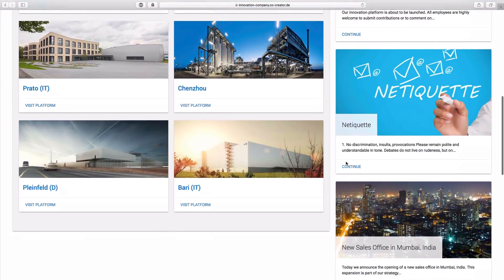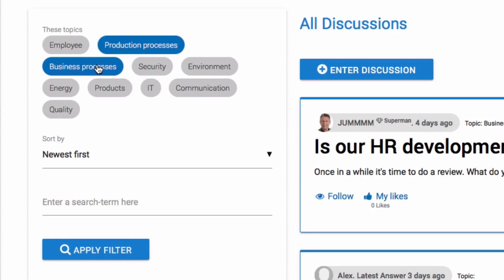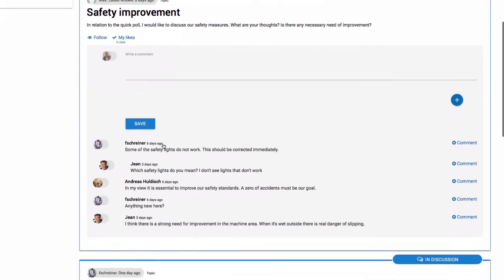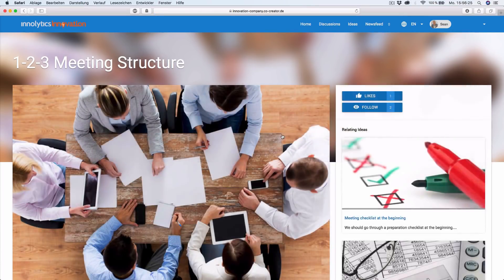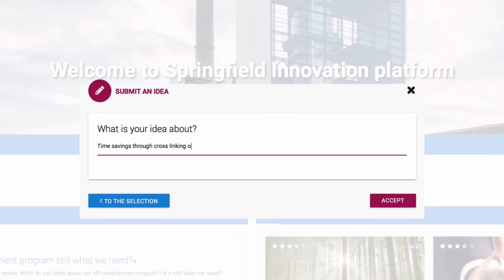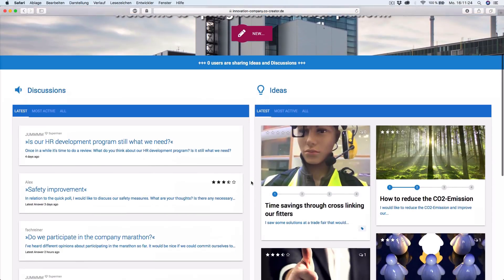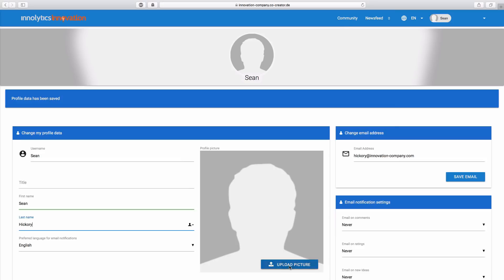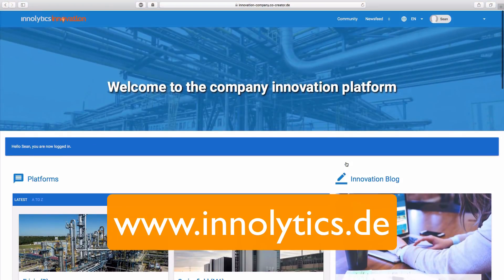Innolytics Idea Management Software and Innovation Management Software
Introduction to the groundbreaking Idea Management Software and Innovation Management Software by Innolytics. Discover basic features like

- adding comments to a discussion,
- entering and evaluating ideas,
- setting up your personal profile.